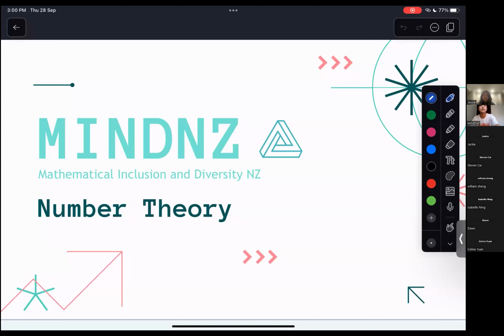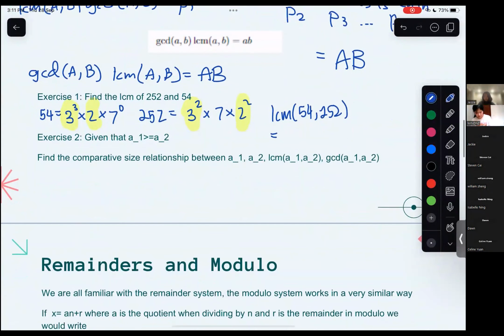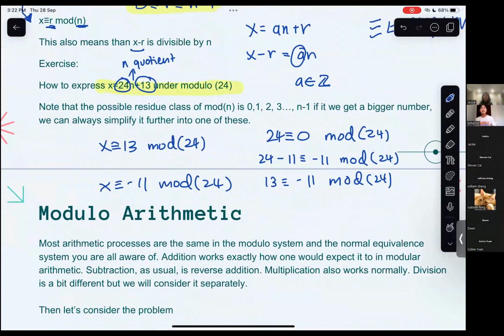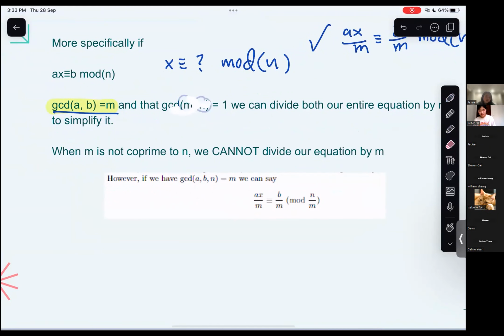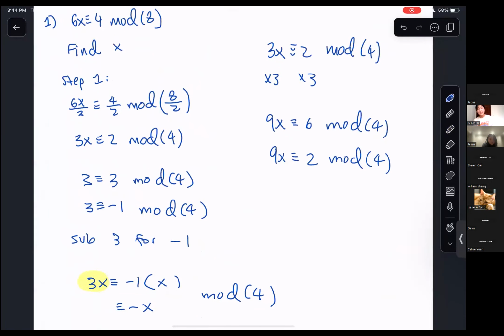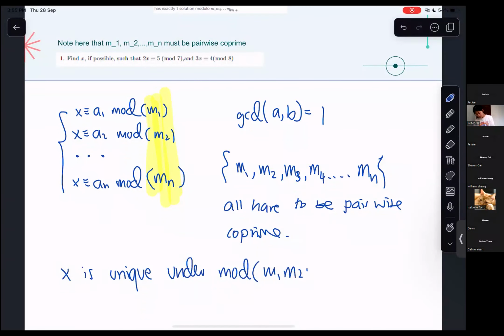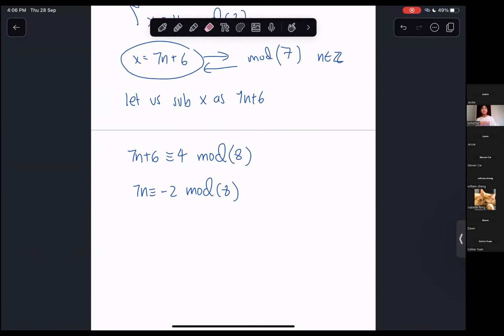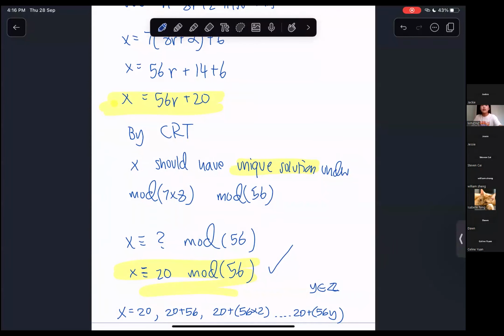MINDNZ Program 2 session 3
In this session we covered the number theory content including GCD/LCM, modulo arithmetic and the Chinese remainder theorem.